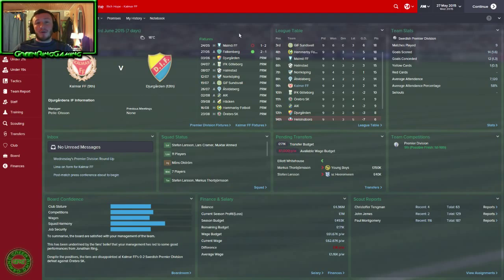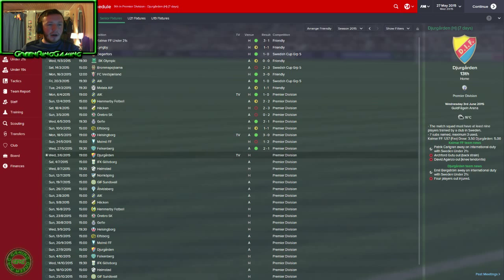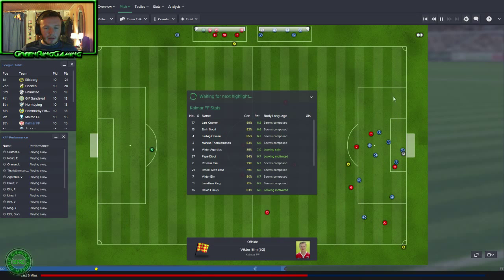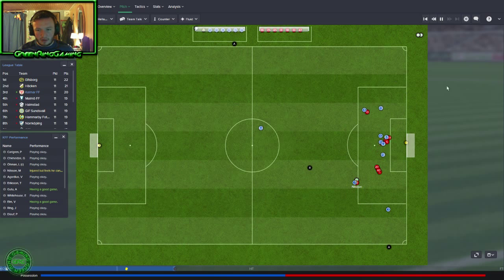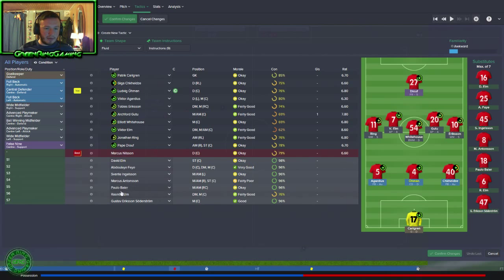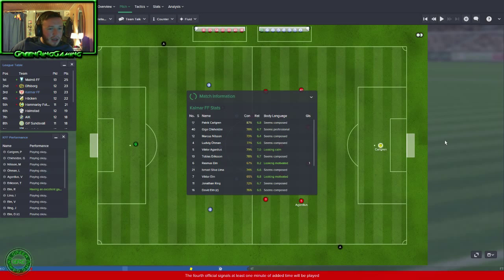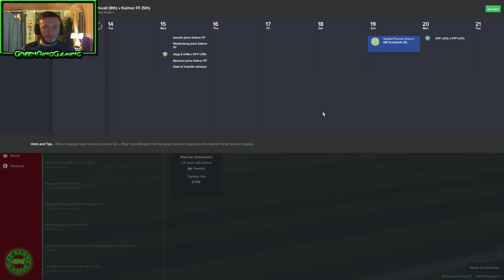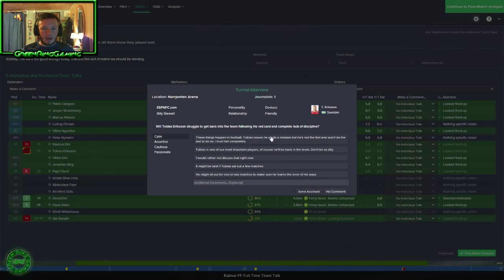WHAT A SCORCHER | Football Manager 2015 Career | Kalmar FF #7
Hello RiNGLeTS
Welcome back to my longest running series on Youtube this year.
I have decided to do 5 matches per episode to move things along as there is only 2 videos per month is 1 series (roughly).

Partnered by Maker Studios
If you are interested in a partnership with Maker, click the link below to find out if you are eligible